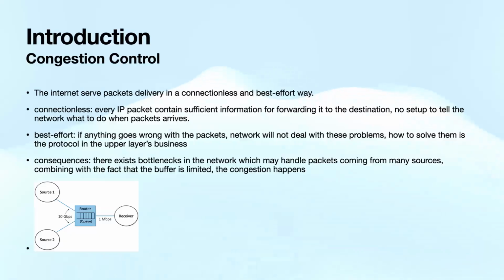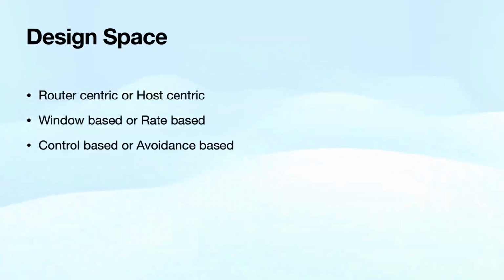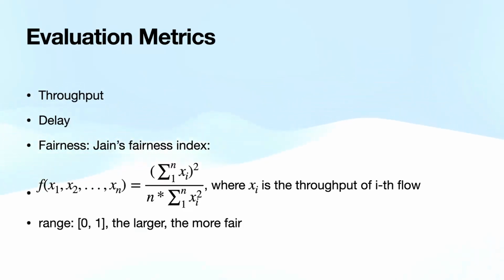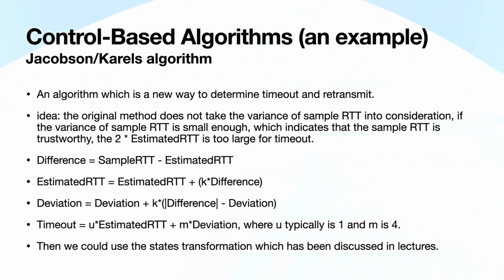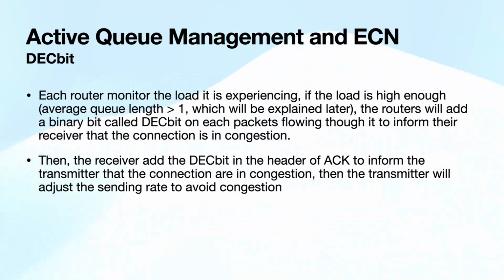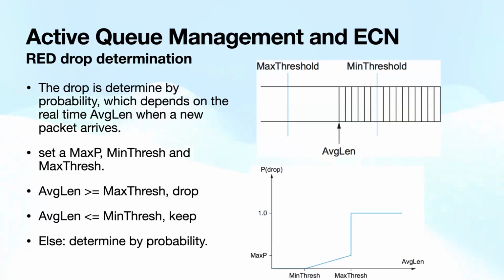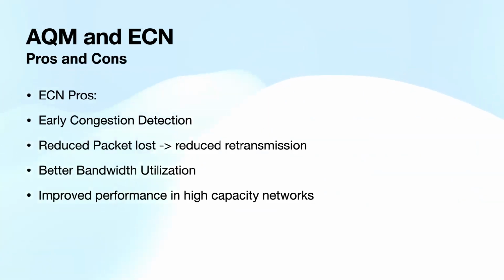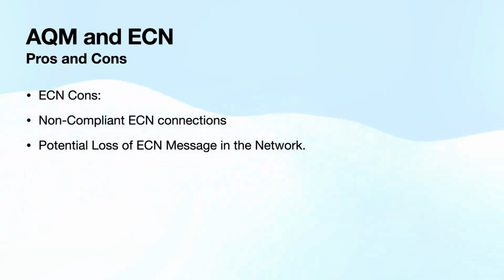uiuc cs438 mini project, tcp congestion control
this is for uiuc cs438 mini project, tcp congestion control, tianzex4